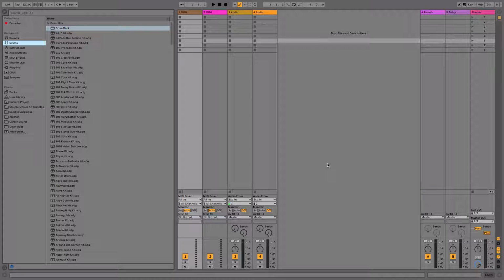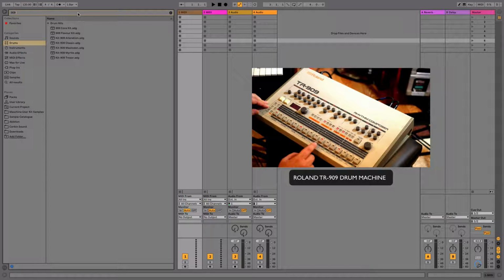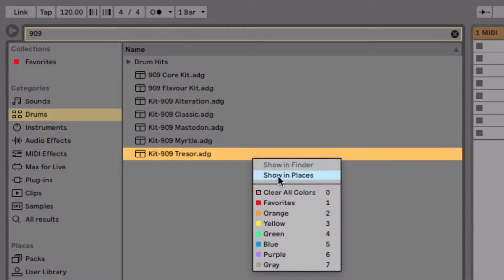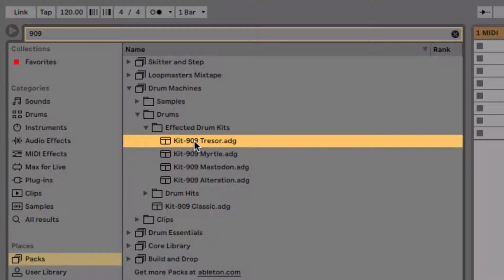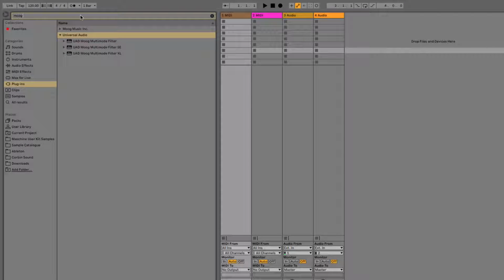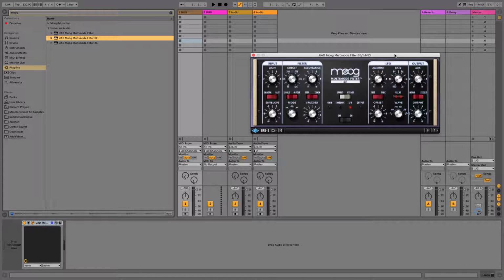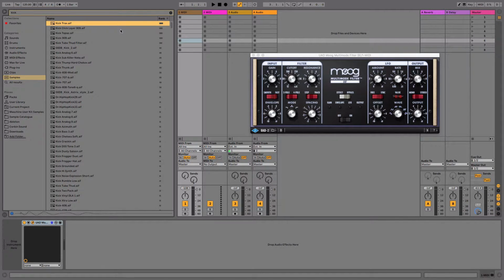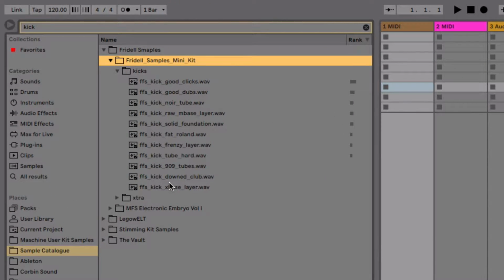Ableton Quick Tips - #10 Search Bar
Today's tips look at the Search Bar in Ableton Live

Timestamps:
0:06 - What the Search Bar is
0:13 - Finding the Search Bar
0:20 - Searching for a 909 Drum Kit
1:22 - Searching for a Plug-In
1:55 - Searching for and Ranking Kick's in the Samples category
3:10 - Searching for a Kick in my own personal Sample Catalogue

º∞•º•∞ºº∞º•º∞•º•∞ºº∞º•º∞•º•∞ºº∞º•